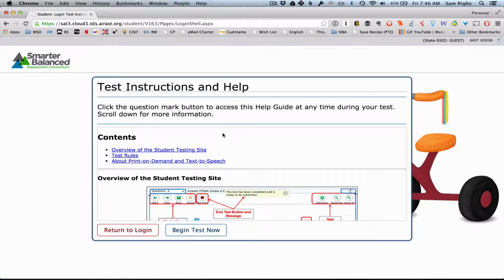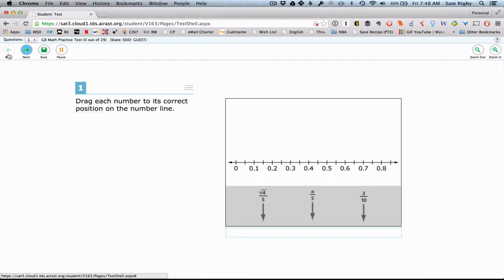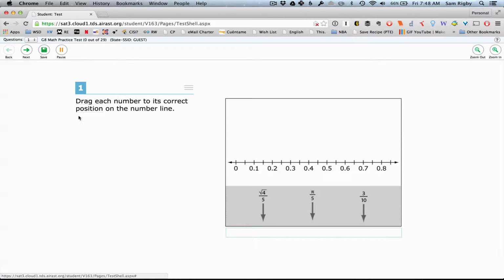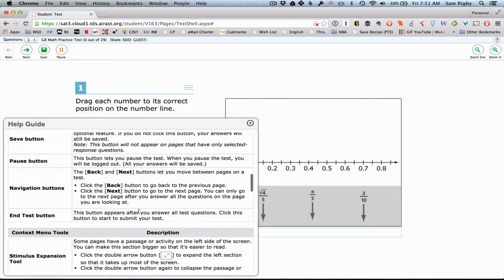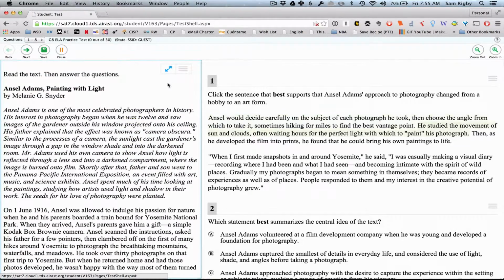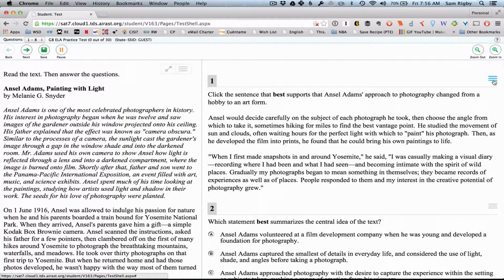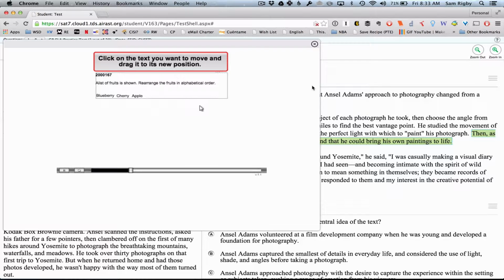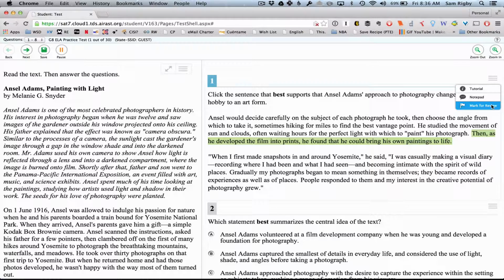MEA - Student Test Interface - Questions